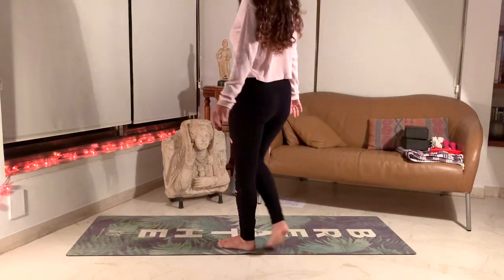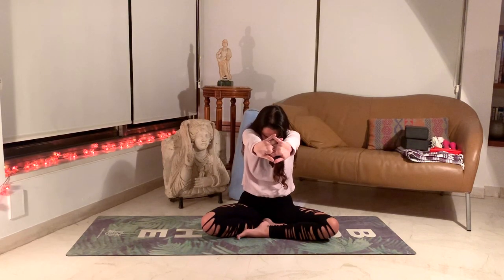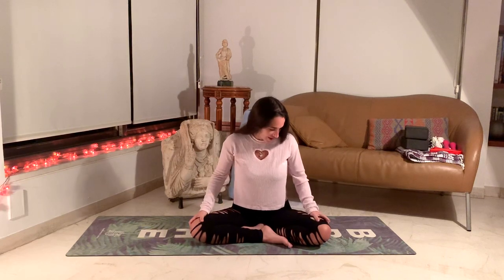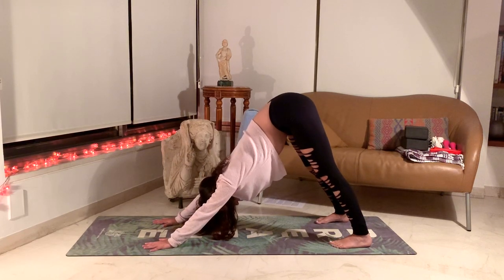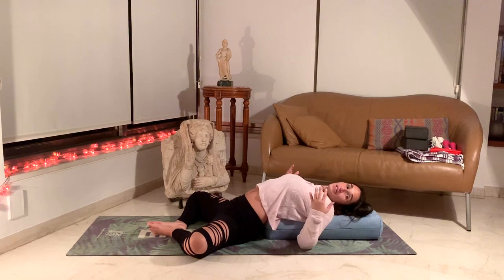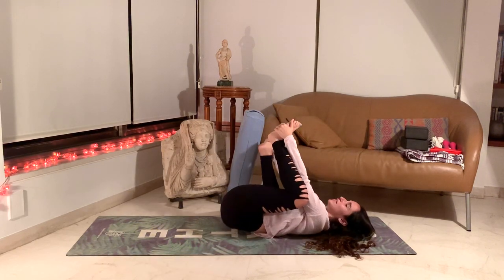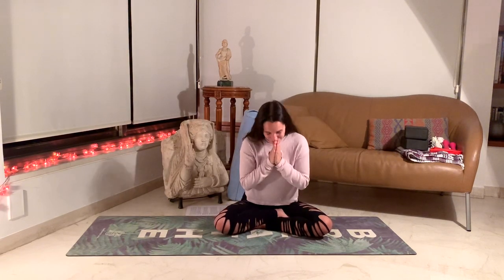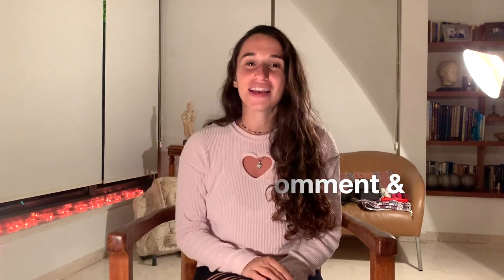Bedtime Yoga + Yoga Nidra | Yoga with Sivahn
40-Minute Bedtime Yoga Flow + Yoga Nidra

An all super relaxing flow to cool down your mind and body from your day's activities.

We start with a little breath-work and centering --- flow through grounding bedtime postures --- and finish off with a beautiful joint Savasana & Yoga Nidra reading.